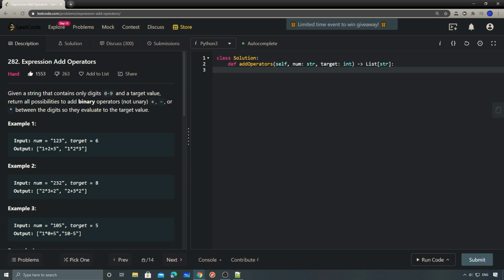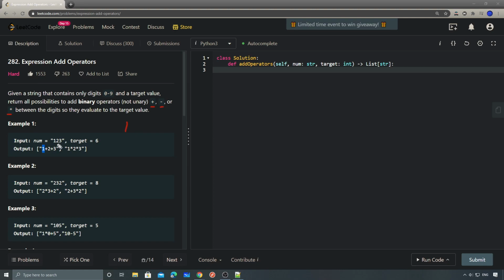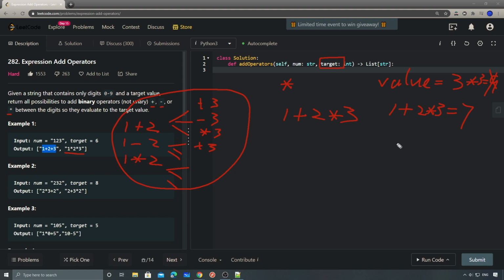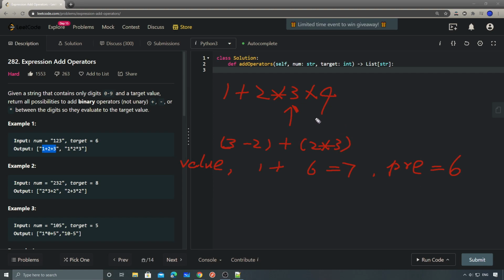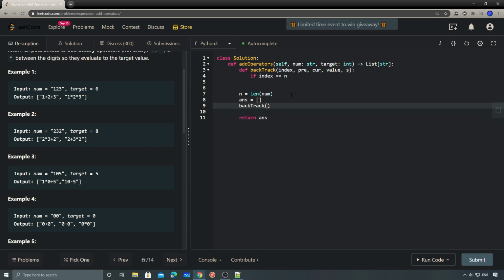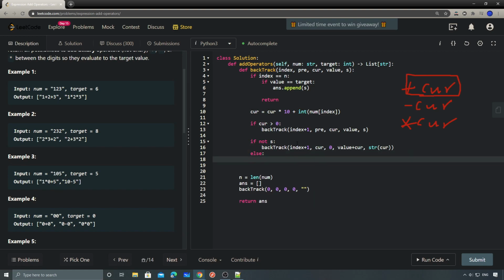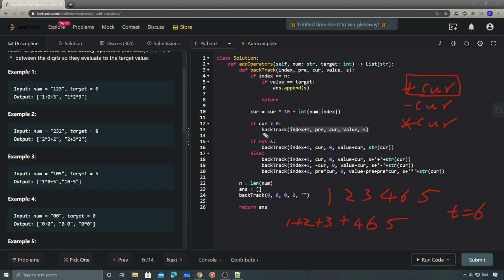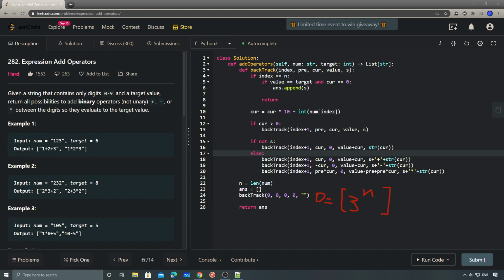LeetCode 282. Expression Add Operators